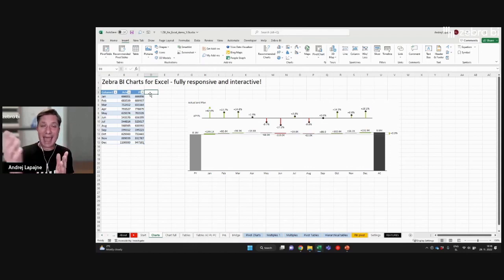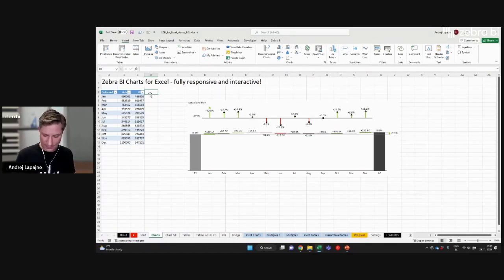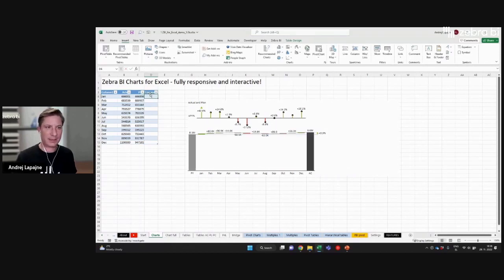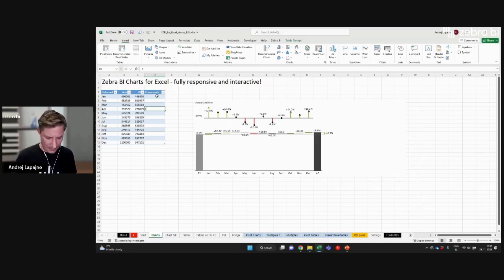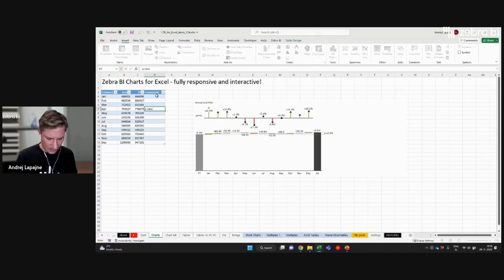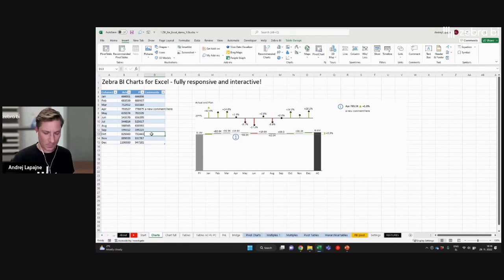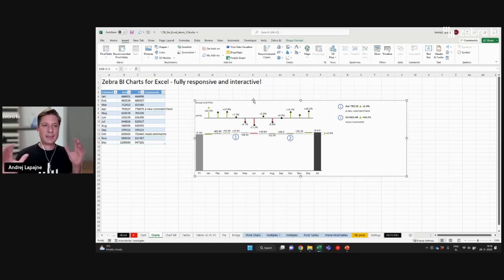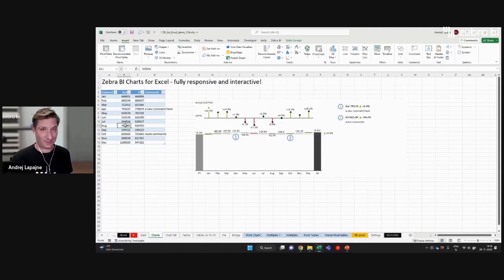💭 Boost Report Engagement: Adding Comments to Your Excel Charts with Zebra BI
Learn how to add comments to your Zebra BI Charts & Tables in Excel and PowerPoint to deliver actionable insights and engage your audience. With Zebra BI for Office, anyone can create professional, understandable, and impactful visualizations.

In this video, you'll see how to add comments to your charts and why it's so crucial for better communication and understanding of your data.

Explain why behind your data: Adding comments to your tables can enhance the credibility of your data and help decision-makers understand why certain results are significant.

Watch this video and learn how you can use comments to make your reports more interactive, engaging, and effective at communicating your message.

👋 With Zebra BI for Office, you can transform your Excel and PowerPoint reports into professional, interactive visualizations that tell a story. And the best part? You don't need advanced BI skills to get started.